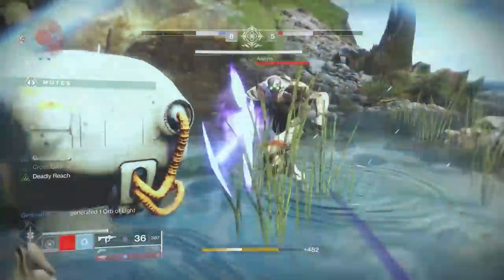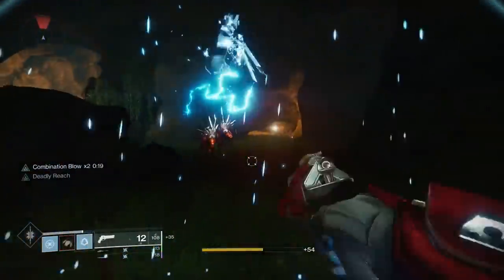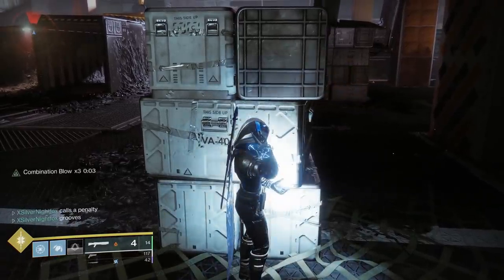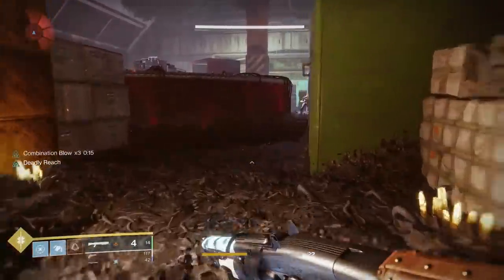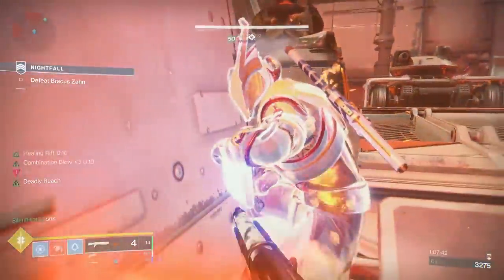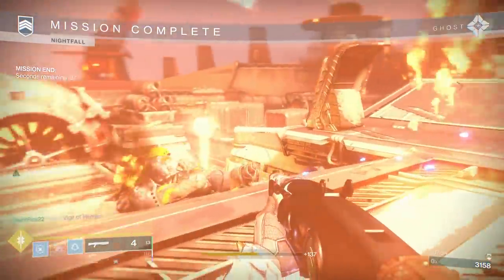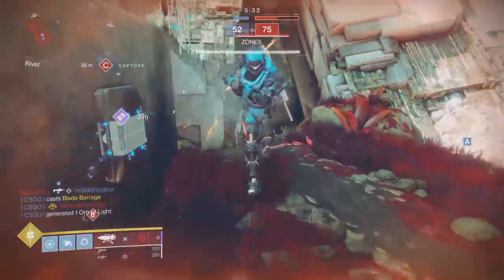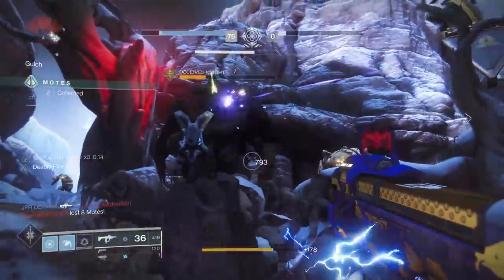The Most Overpowered Build in Destiny History! - THE ONE PUNCH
The One Punch is hands down one of my favorite builds and one of the strongest builds in Destiny 2. It combines Liar's Handshake, Last Man Standing and top tree Arcstrider to create a Titan fantasy you can live out on your Hunter!